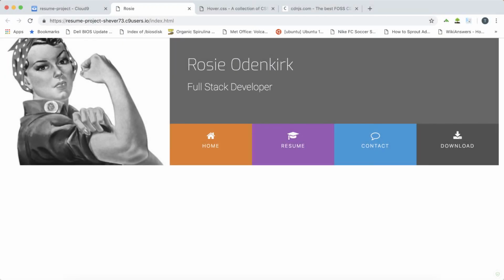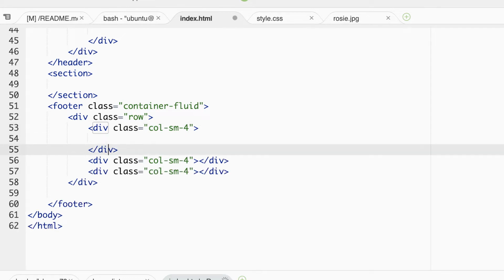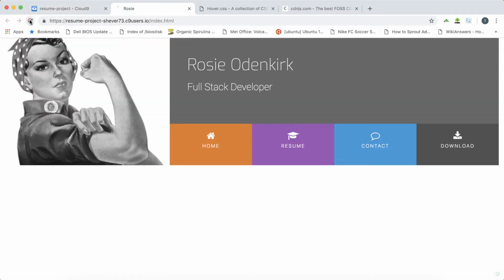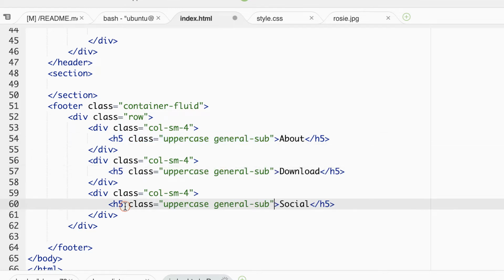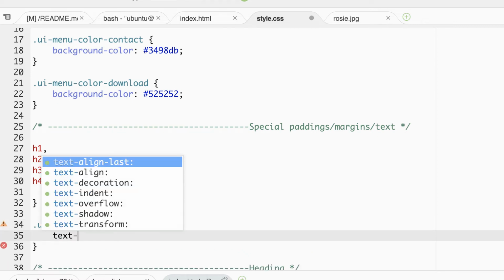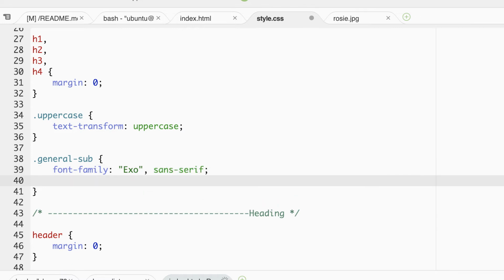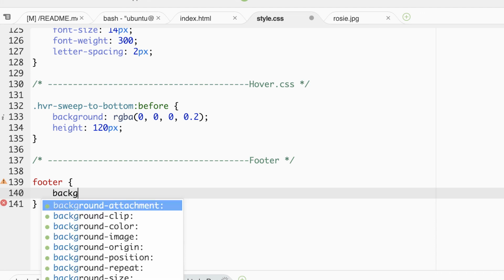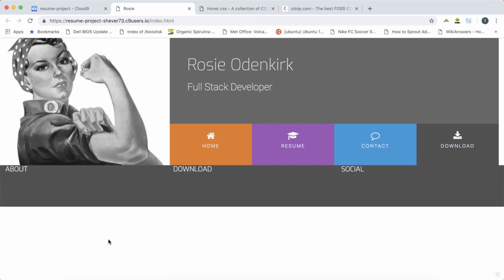Resume: Creating The Footer